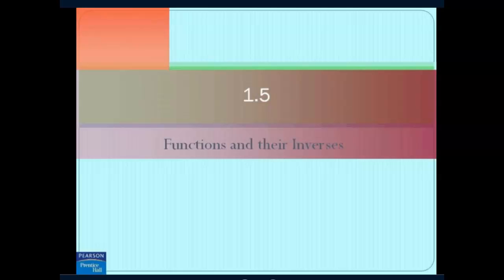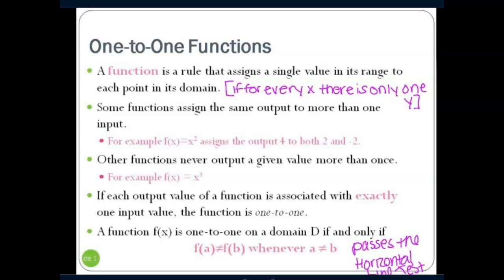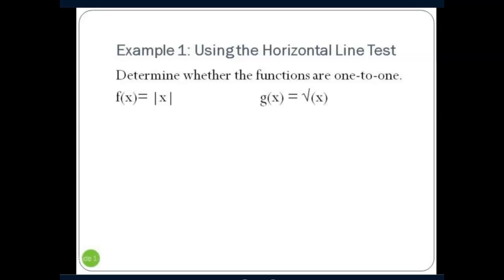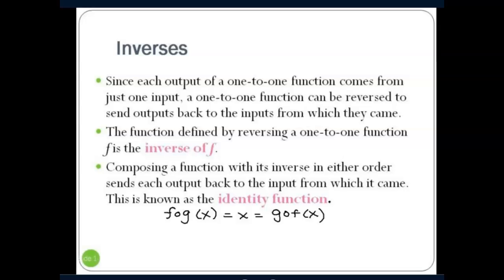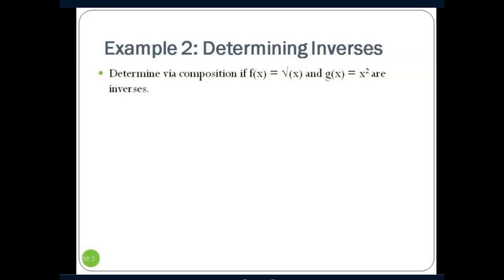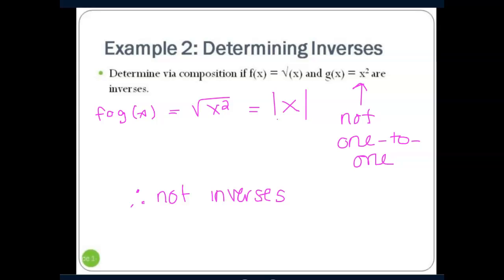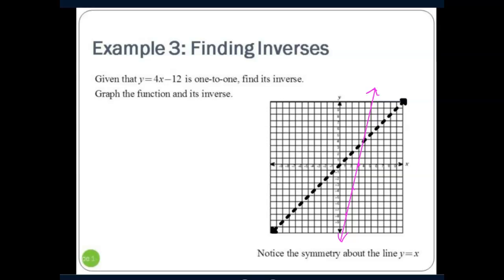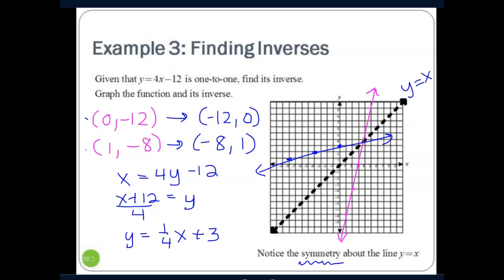1.5 Functions and Their Inverses (AP)